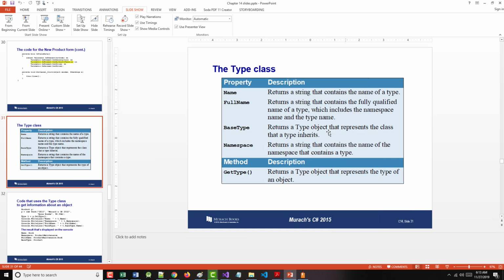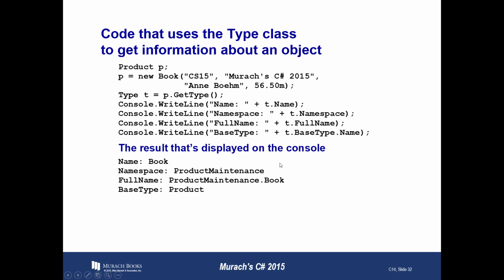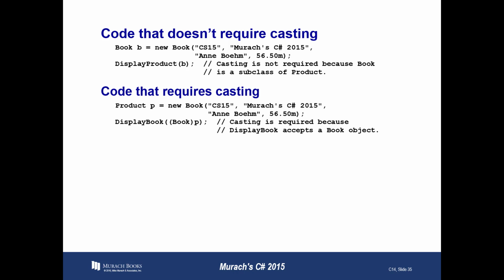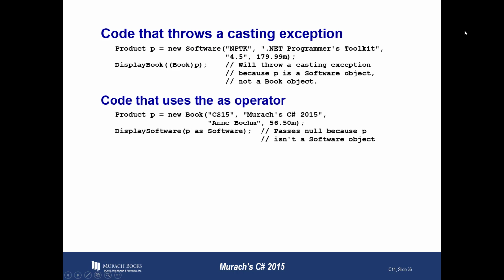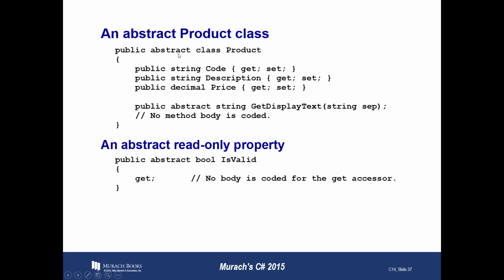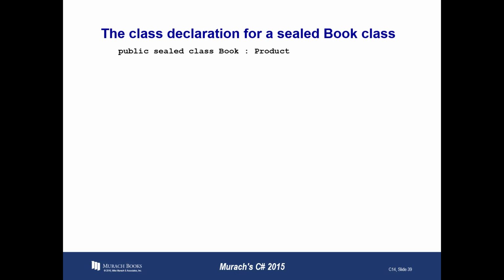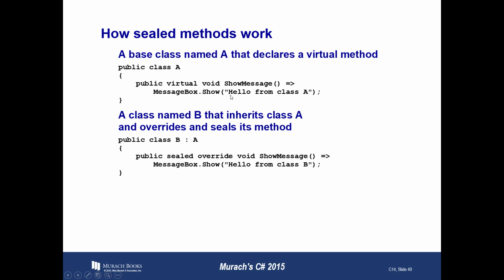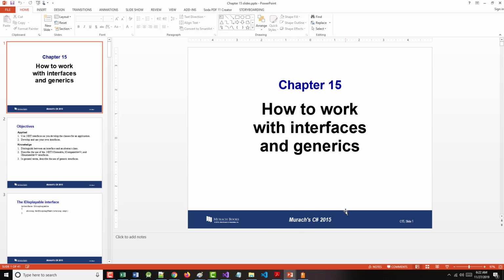AWD1100 - Chapter14 - Part02